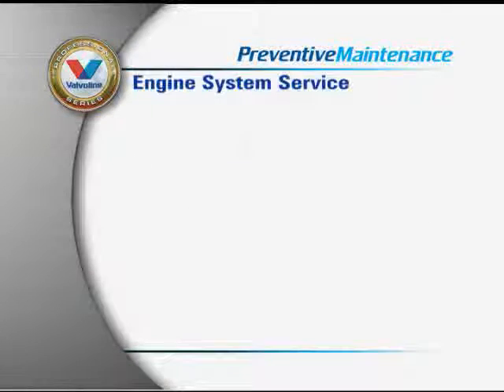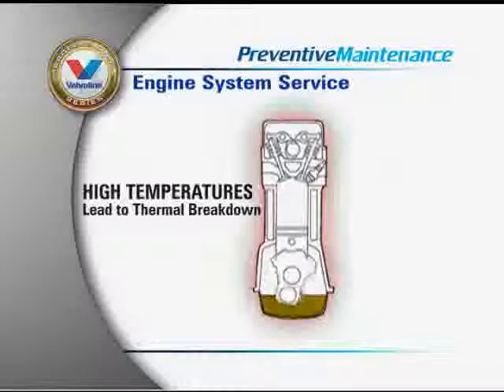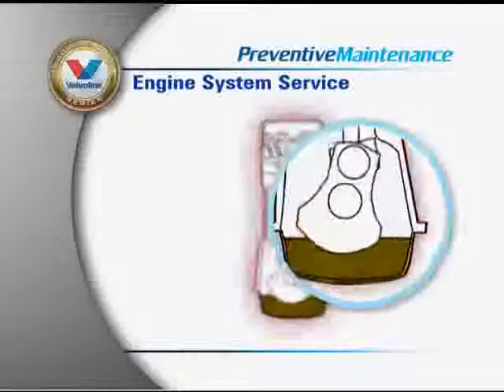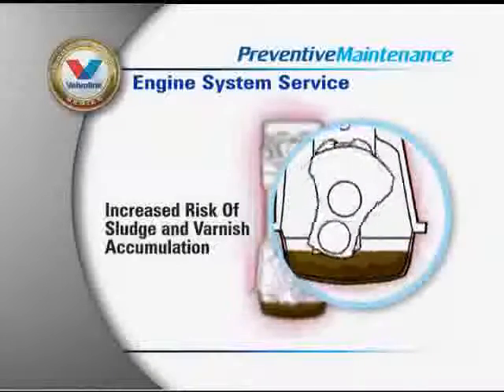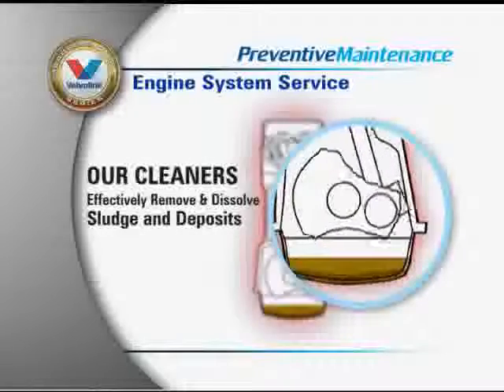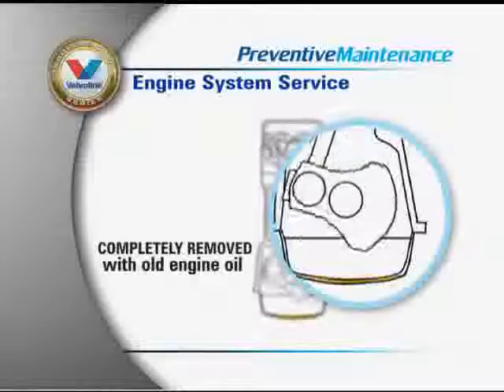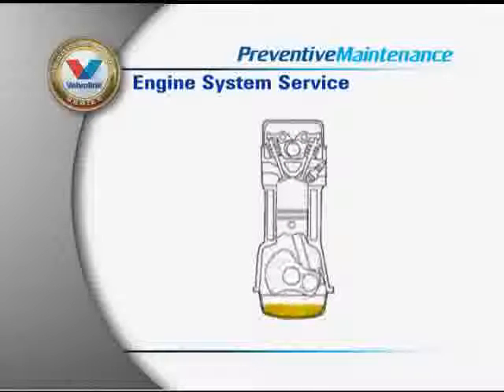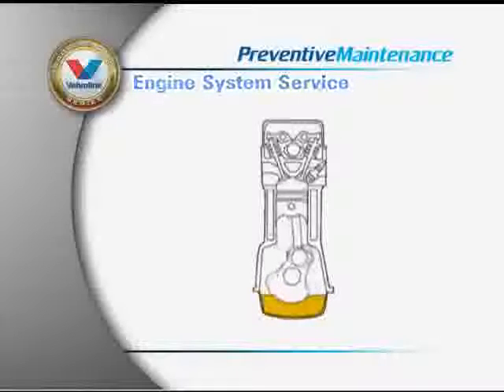ENG Engine 5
variable valve timing systems can become clogged with debris and sludge, cleaning the system can repair them without replacing sensors and solenoids